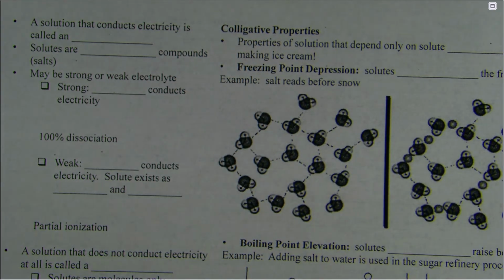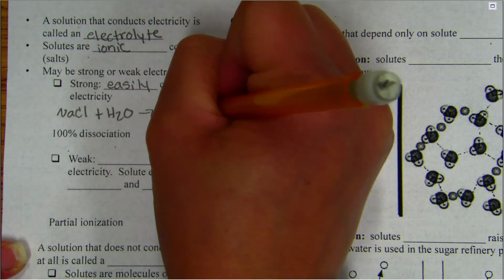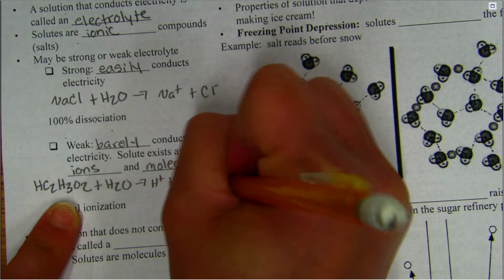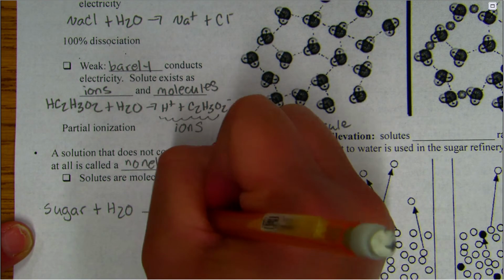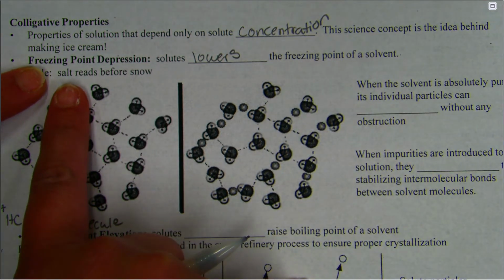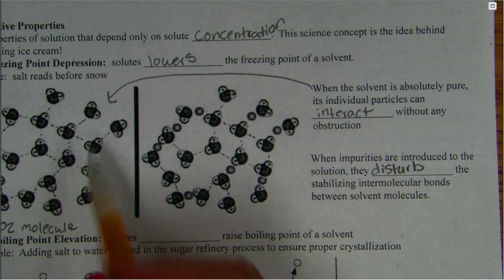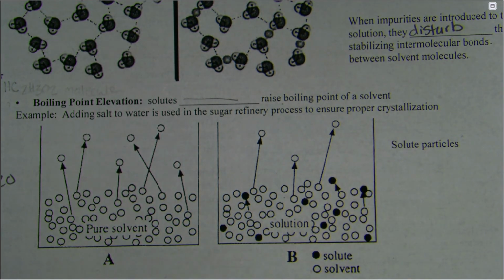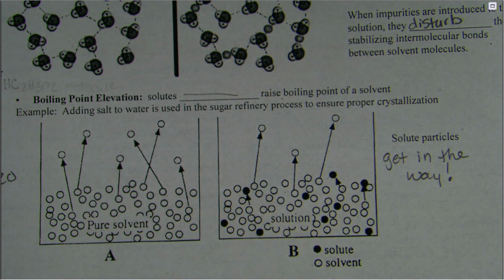Solution properties phy sci